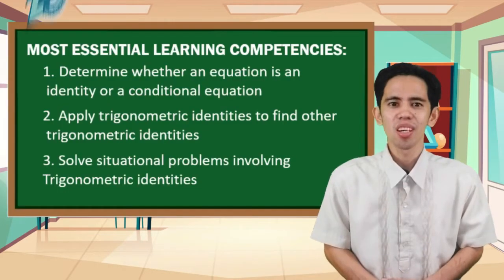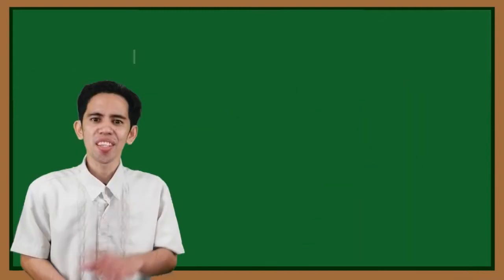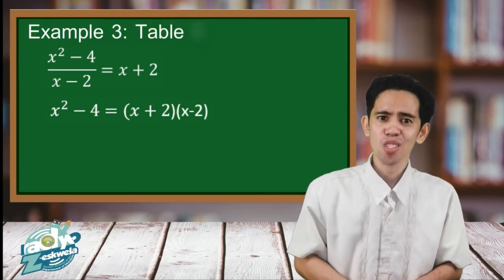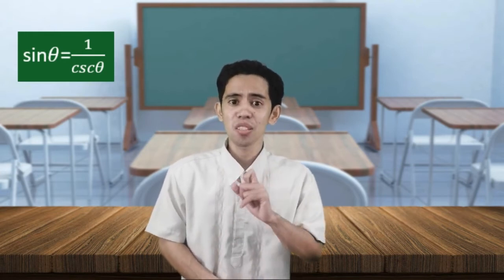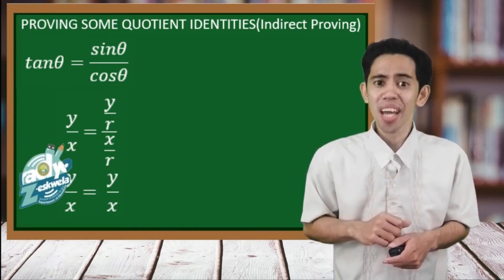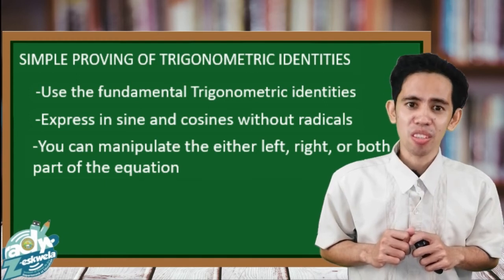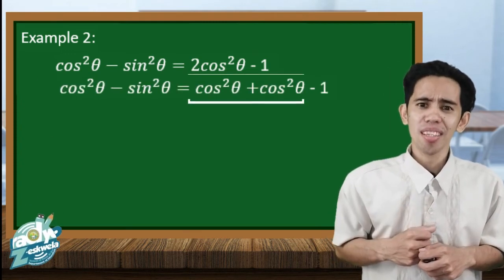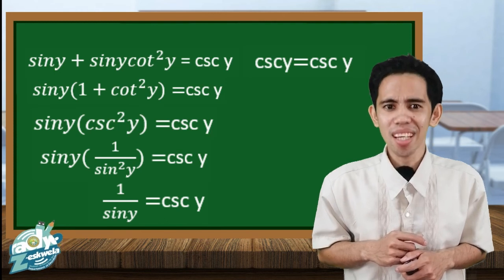General Mathematics Quarter 2 - Propositions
Content Presenter: 𝗦𝗶𝗿 𝗝𝗲𝘀𝘀𝗶𝗲𝗷𝗲𝗺 𝗖. 𝗖𝗲𝗹𝗶𝘀
Content developer: 𝗦𝗶𝗿 𝗝𝗼𝗵𝗻 𝗥𝗲𝘆 D. 𝗔𝘆𝗶𝗻𝗴